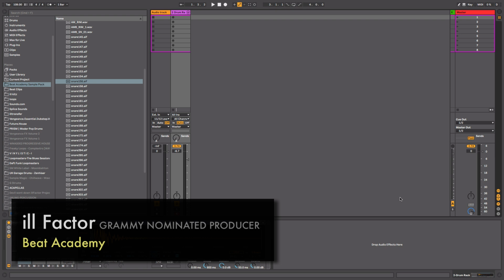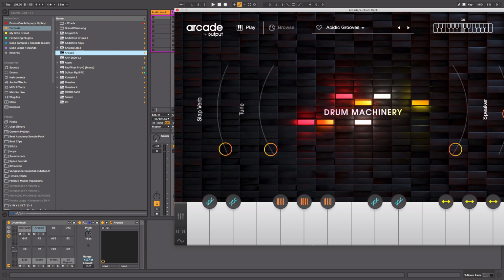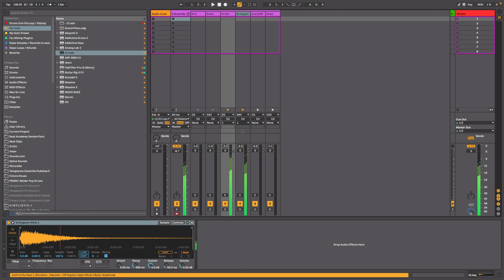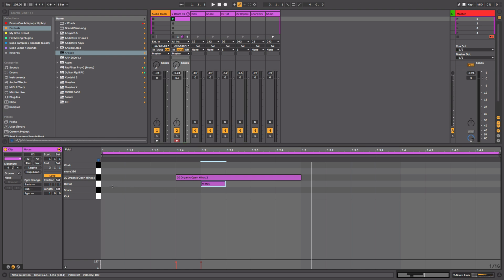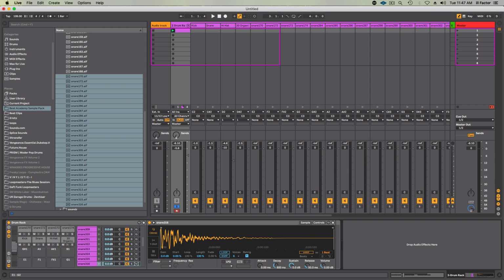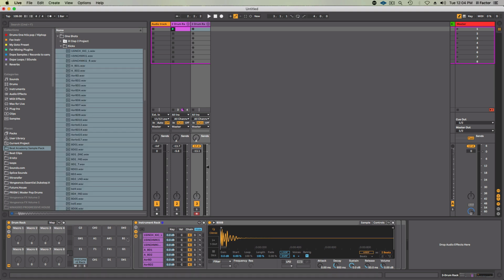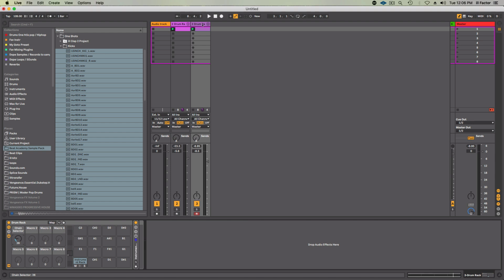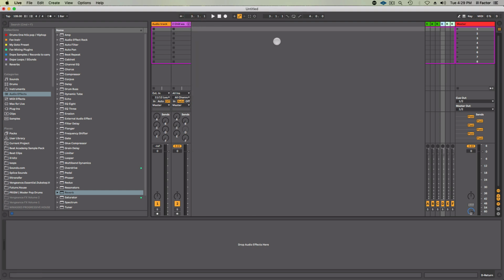Advance Ableton Live Techniques That Instantly Boost Creativity PT4 Drum Racks